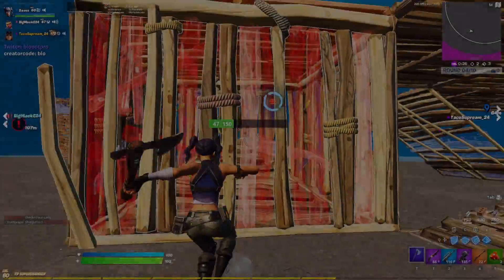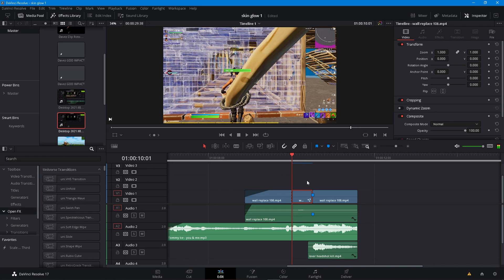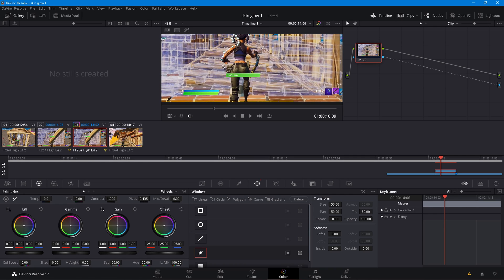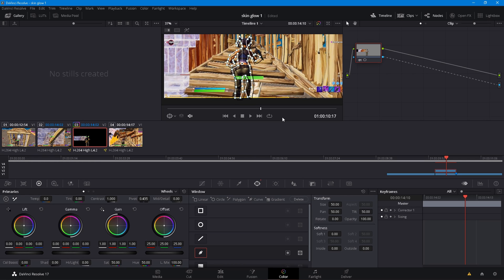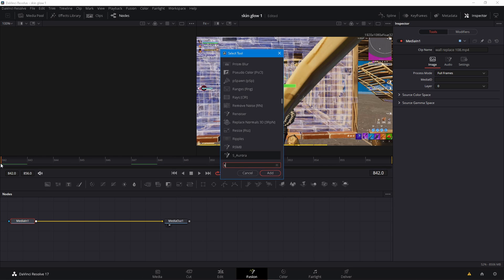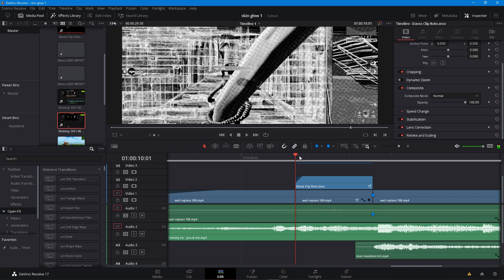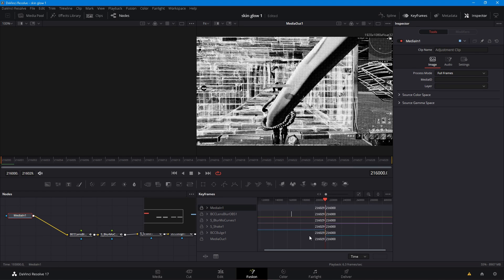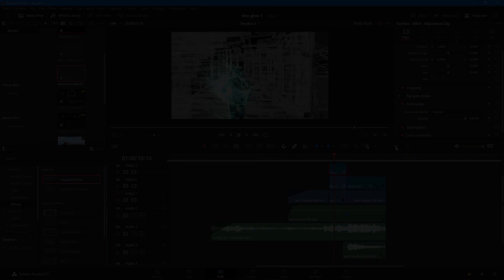How To Make The *BEST* Blue Skin Glow In Davinci Resolve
➤ Socials!